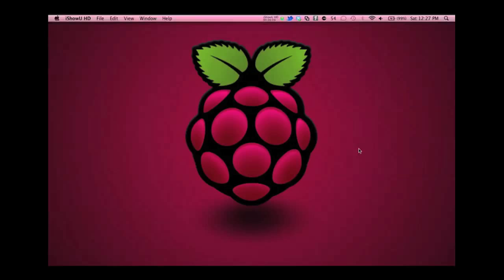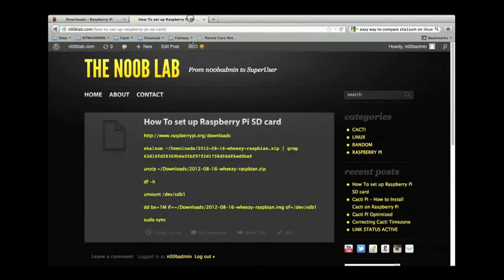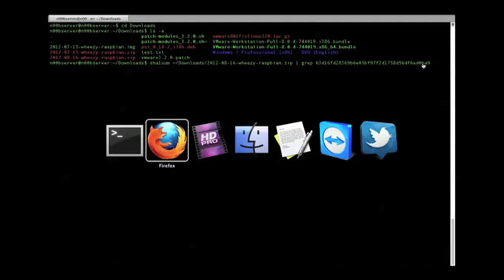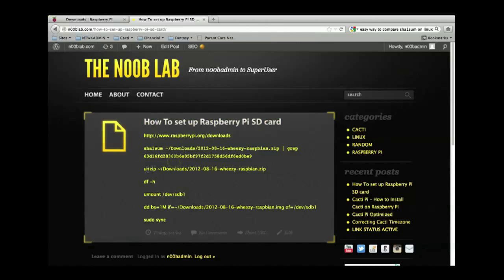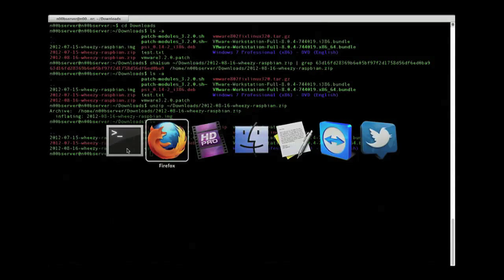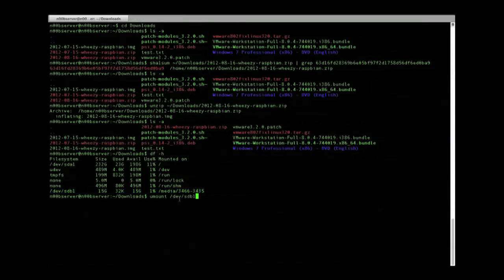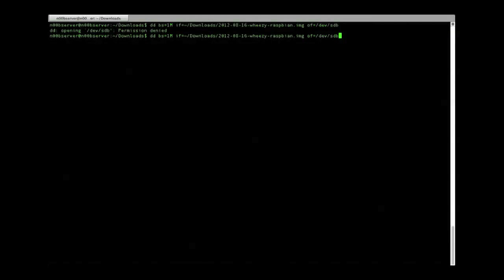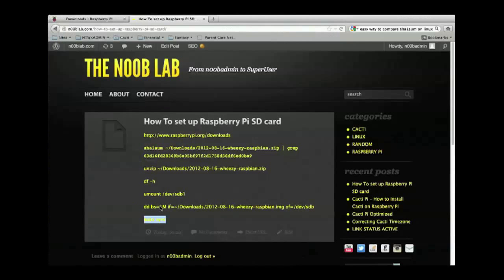How To Create Raspberry Pi SD Card in 5 Minutes!!!! (Linux Command Line)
This tutorial will walk you through how to create Raspberry Pi SD card via Linux command line (Ubuntu 12.04 LTS)

Instructions for creating the SD card on Windows or Mac found

Let me know if you have questions or requests for future tutorials!!!